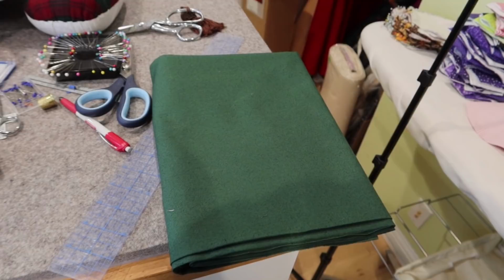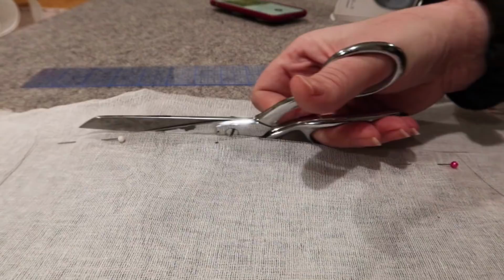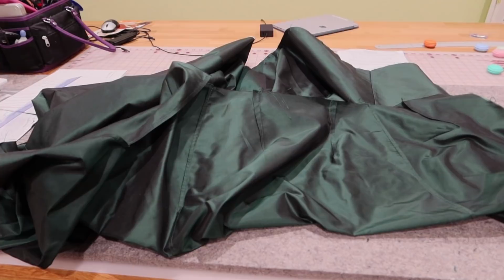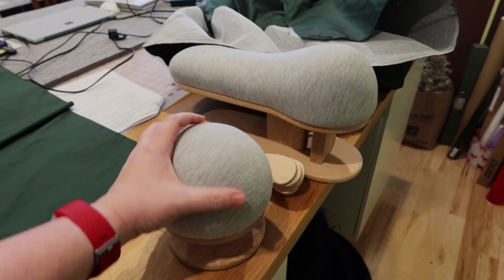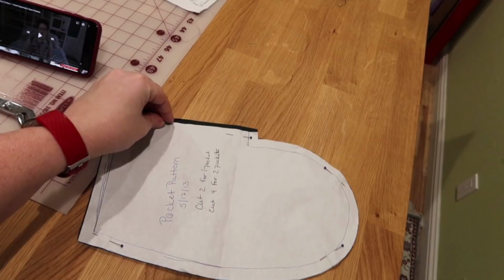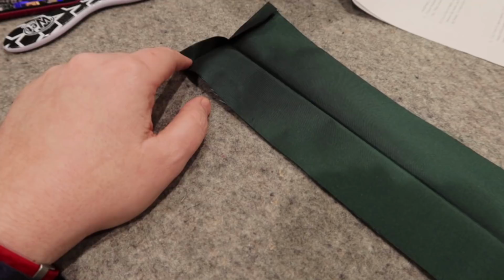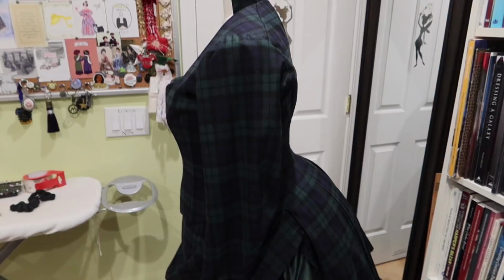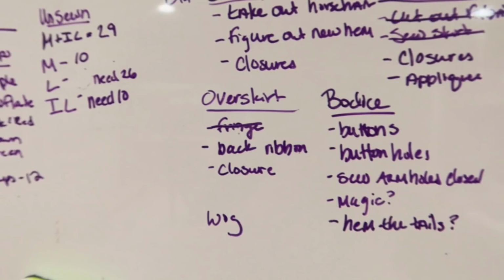Making Merida's Skirt: A Very Versatile Bustle Skirt || Historical Disney Princess Costume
Hello Friends!
In this video I am making a very versatile bustle skirt pattern: TV261 from Truly Victorian. This should round out the main outer clothing for my Merida Bustle Dress. I have used this pattern a bunch of times before in many of it's different iterations and I really like working with this one. It is simple and easy and flattering all at the same time.

This historical Disney Cosplay is Merida and I will be doing it in conjunction with a bunch of my friends, who all wanted to do some cool Disney costumes together and see how they would turn out. We all decided to update our princess or villain of choice to our favorite eras, for the most part. If you have a historical Disney Costume, I would absolutely love to see it and post about it, so feel free to send it on over to me!

If you'd like to see more Historical Disney Princesses and Villains, you can check out my pals channels and they will be updating soon with theirs as well!

Things Mentioned in this video:

Pattern used: TV261 from Truly Victorian

Amazon Store Page - (has books, sewing stuff, and filming equipment)

Links!

(Please keep this to just letters, unless we discuss it first. I love that people want to send me things, but I have a house full of things and not much room for more, so I would like to make sure I really want the thing before you spend money sending it to me! Thank you!!)

Noelle Paduan
117 Bernal Road
Ste 70-140